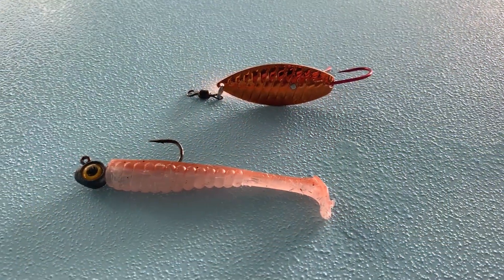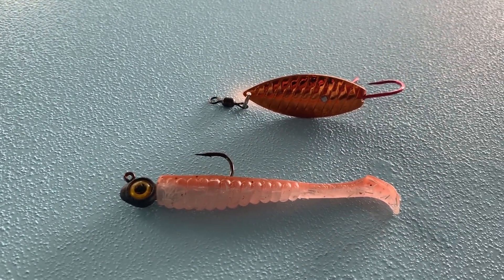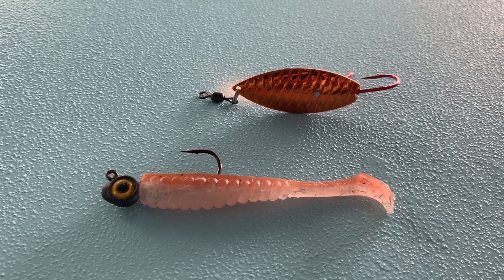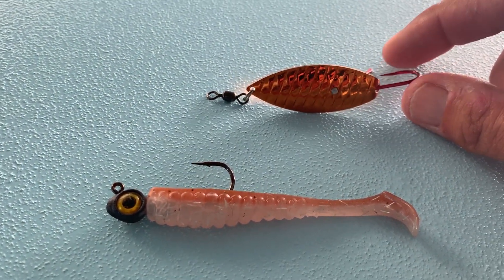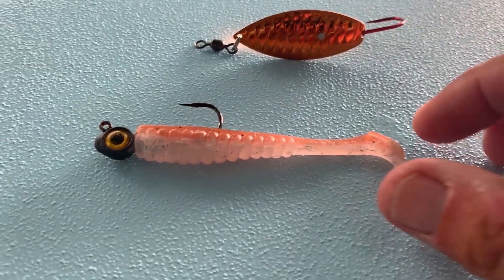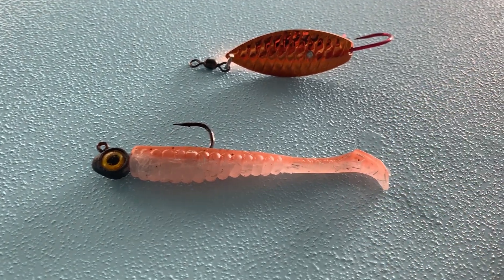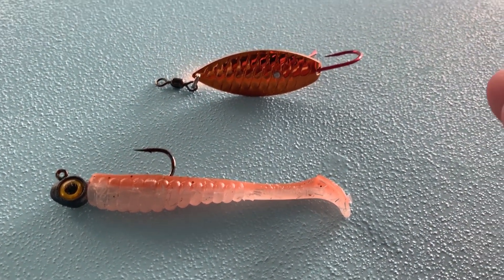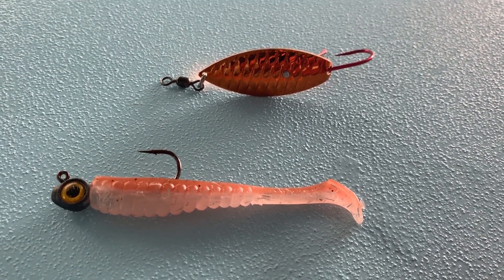(Best 2 Baits For Summer Time Power Fishing) C.A. On The Fly Episode 36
In this episode of "C.A. On The Fly" captain, C.A. Richardson is going to show you exactly what he uses to power fish for all major game fish during the summer months! When it comes to color everybody has there own preferences, in the comments below be sure to let us know your absolute favorite colors to use during the summer months.